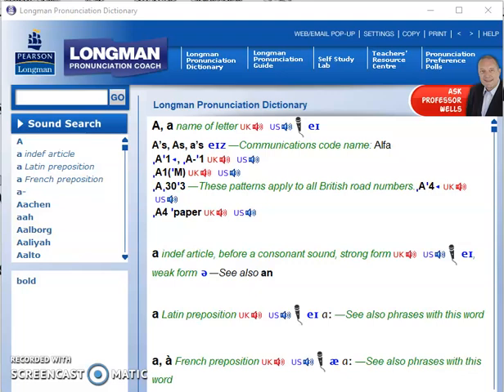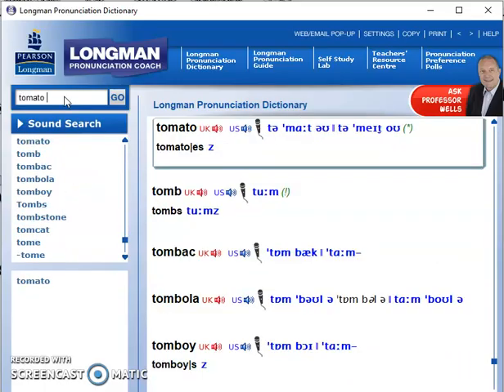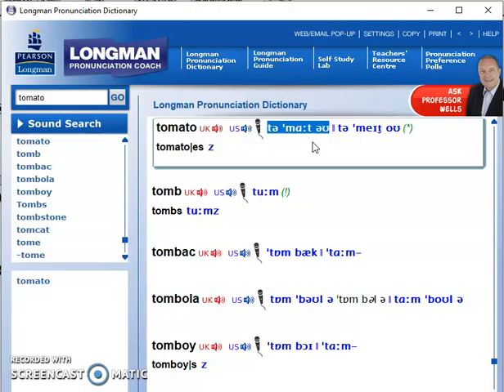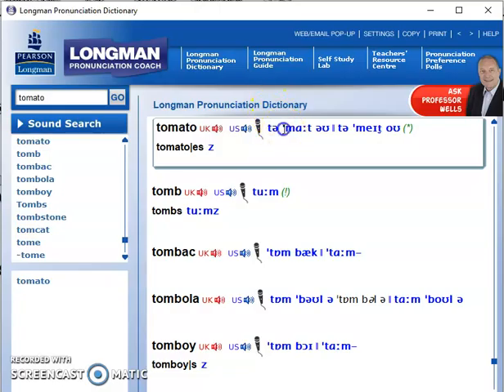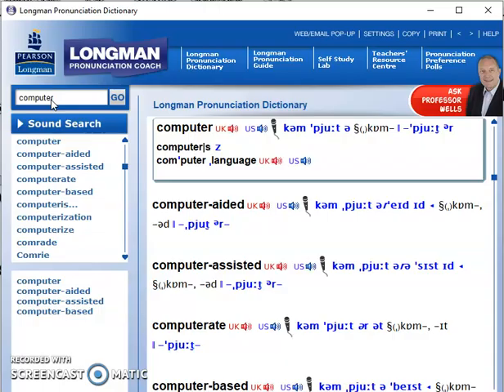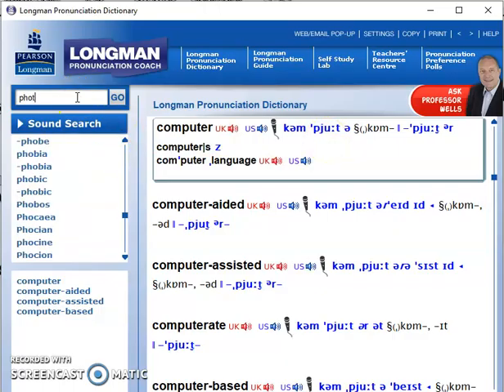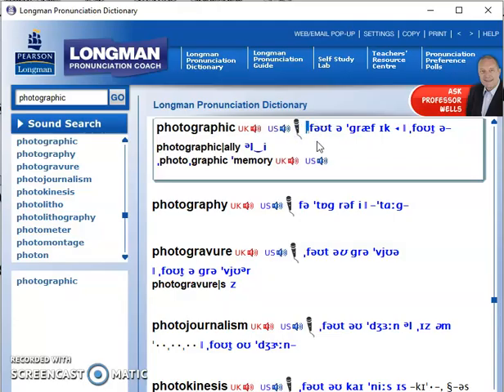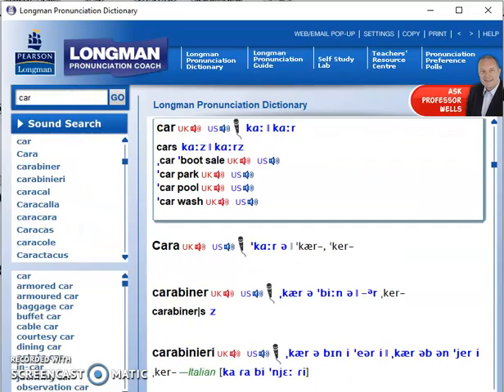How to Use the LPD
In this video, you will learn the basics of using the LPD